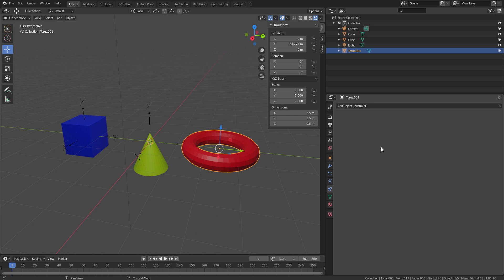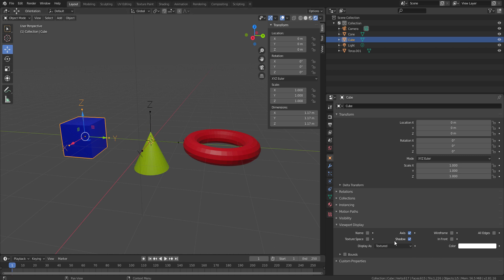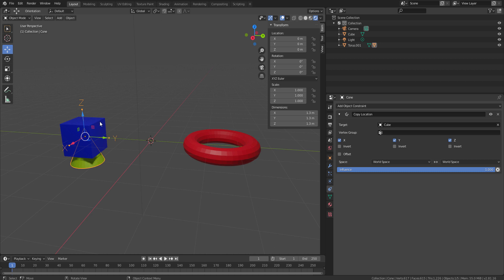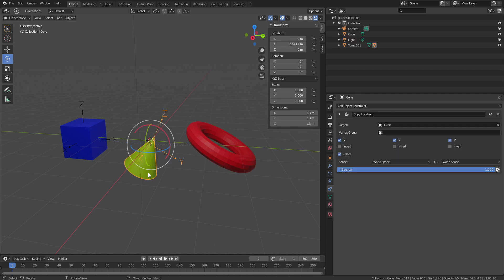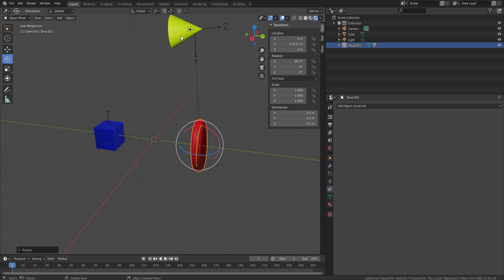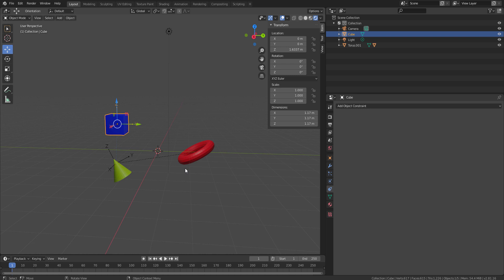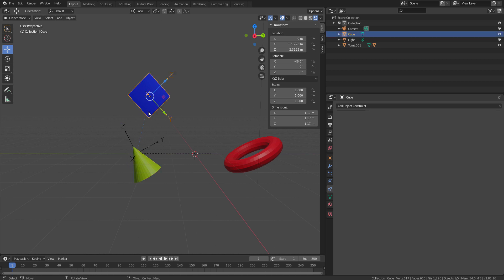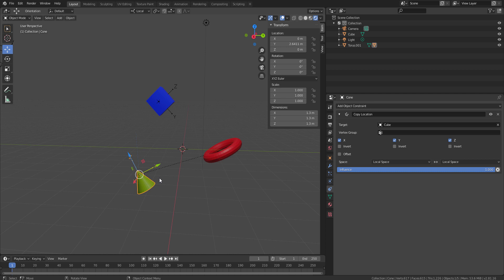Rigging in Blender - World and Local Space in Blender | Constraints in Blender 2.81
What is World space and local space in Blender.